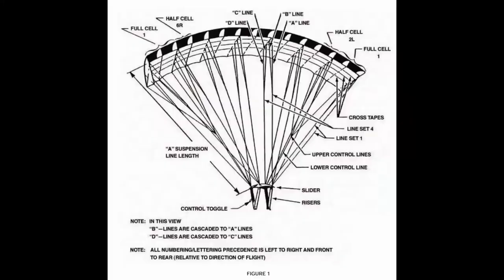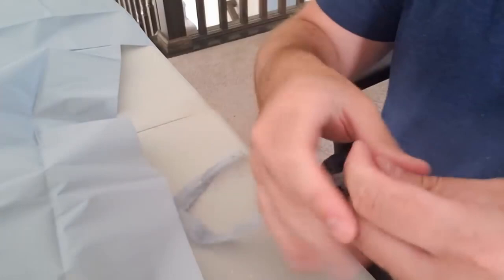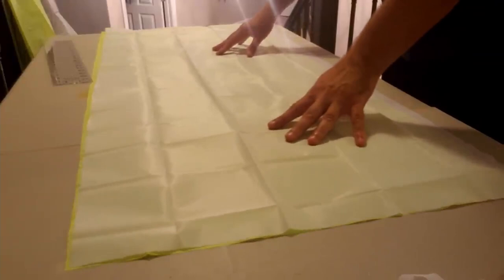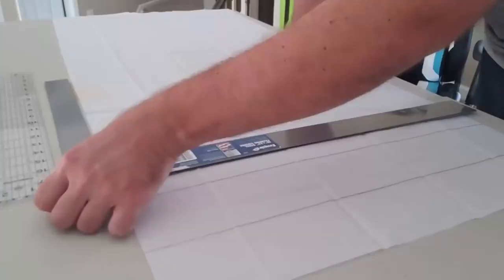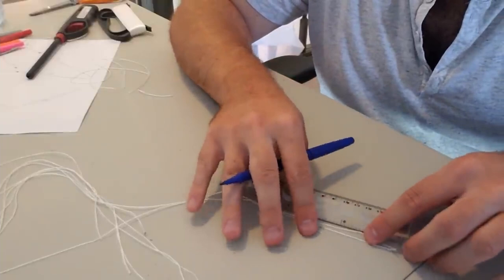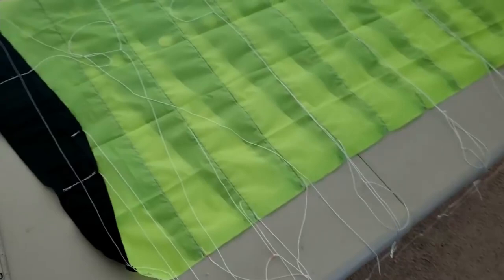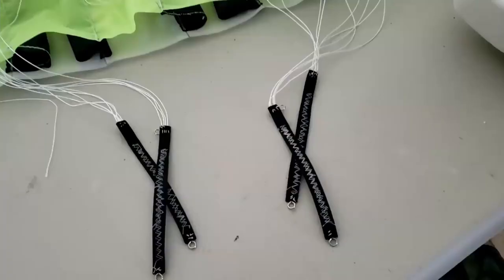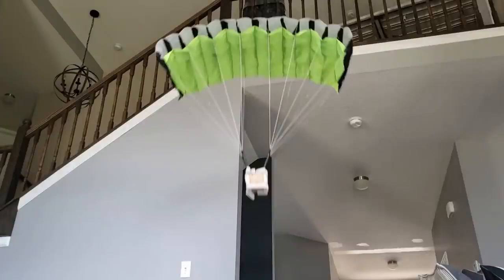How to Build an RC Skydiver | Ram-Air Parachute | PART 4 | Project Skyfall